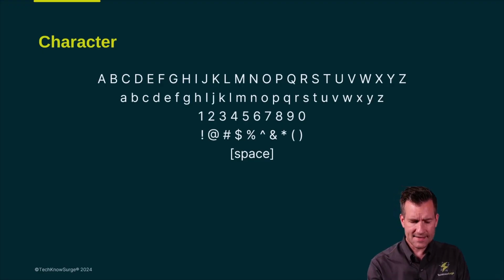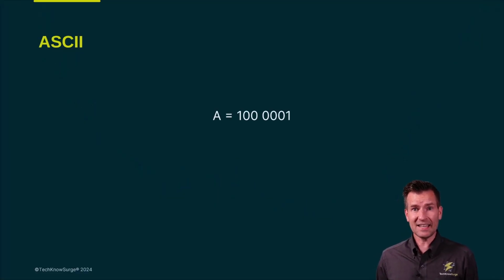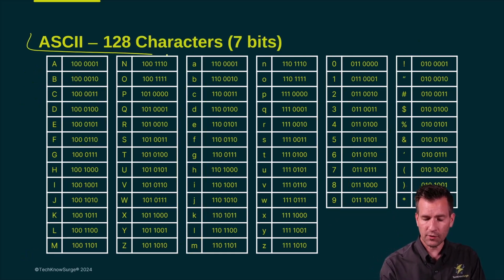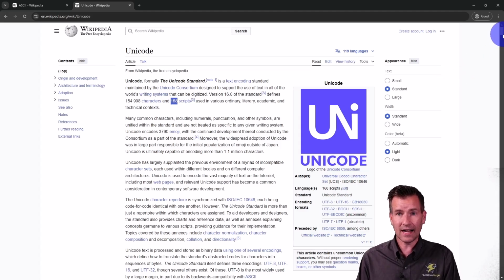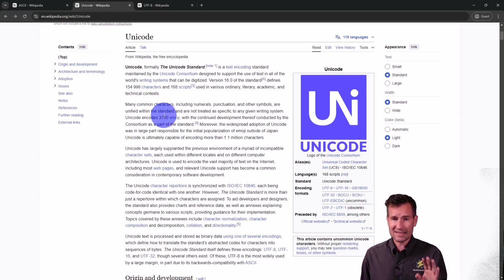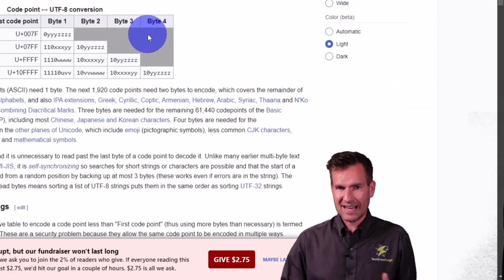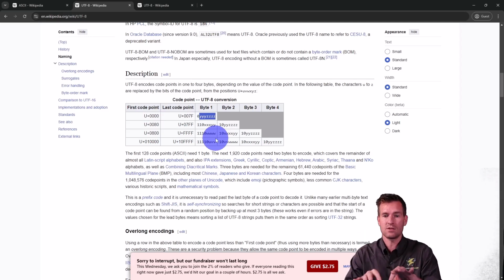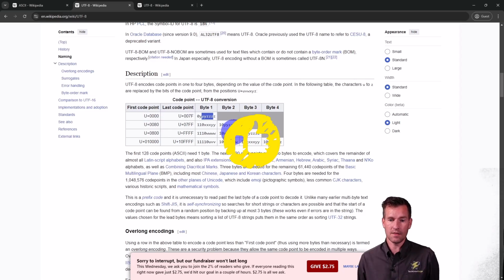Intro to Computers 3-4: Bits Representing Characters